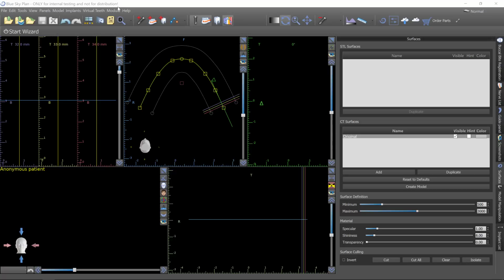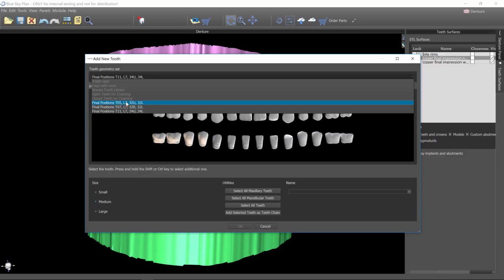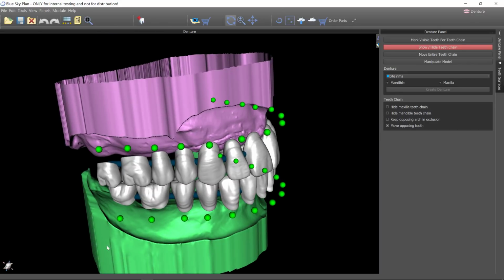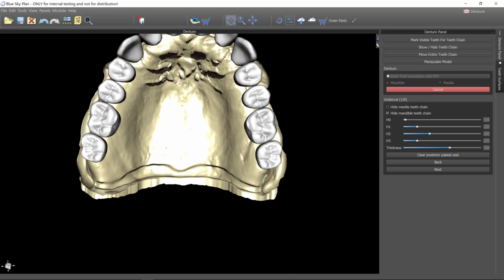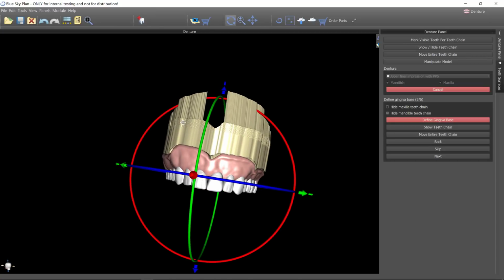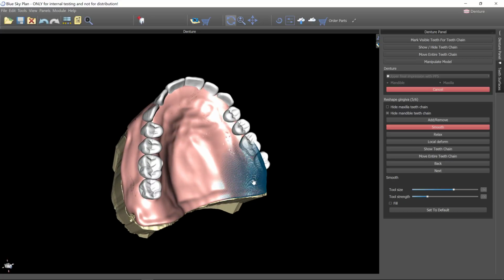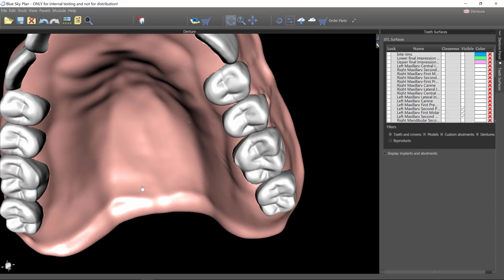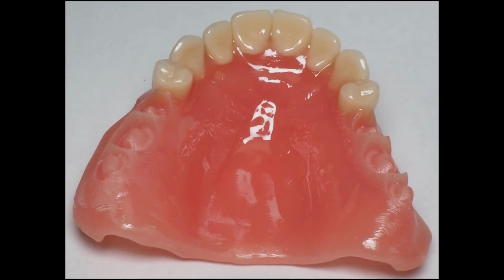Blue Sky Bio Denture Software Beta Tutorial